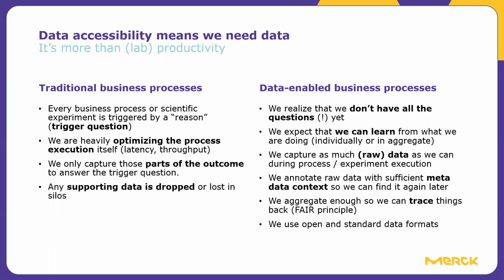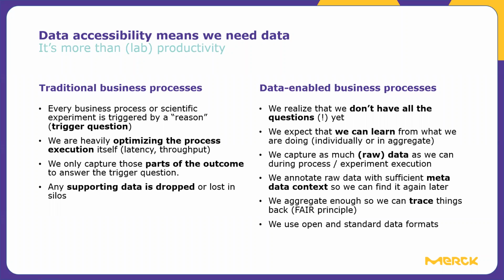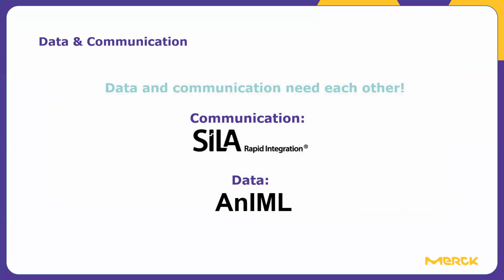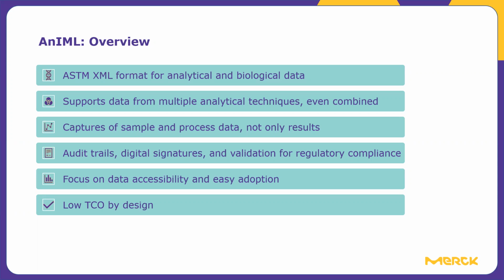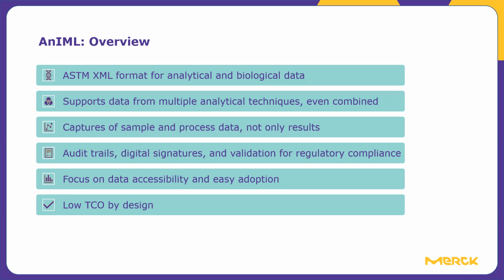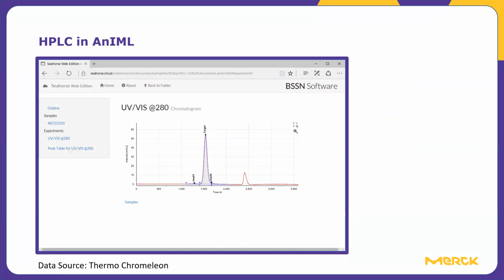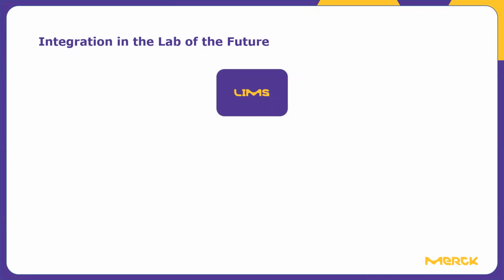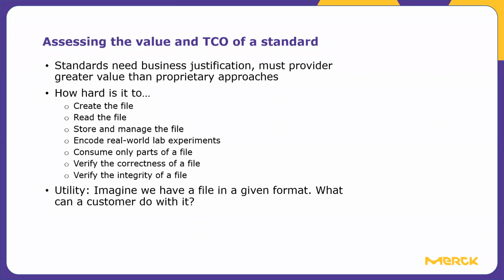Analytica Webinar Data Management and Automation in the Lab of the Future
The new way in vendor-neutral holistic data management and inegration of laboratory instruments into LIMS, ELN or SAP